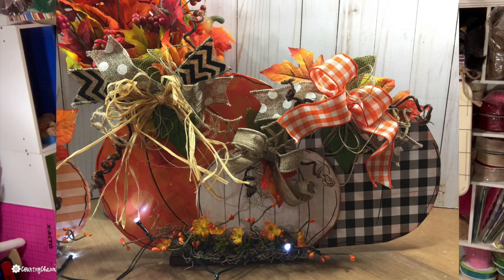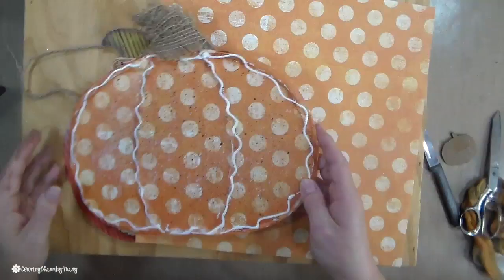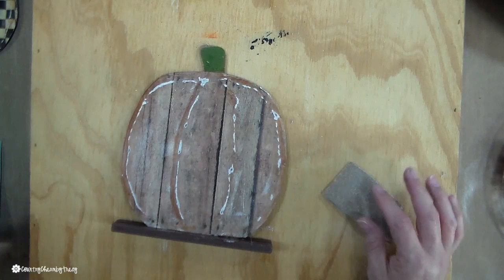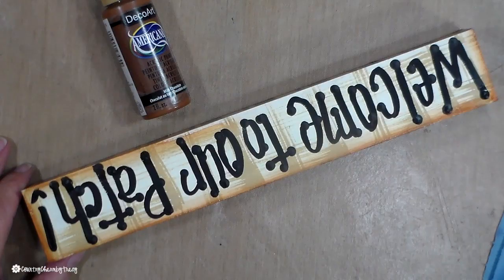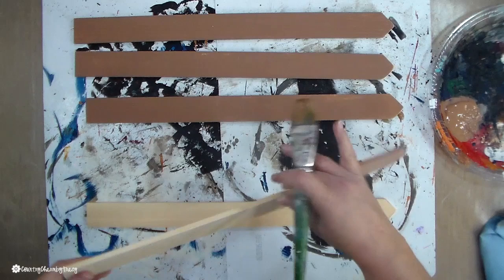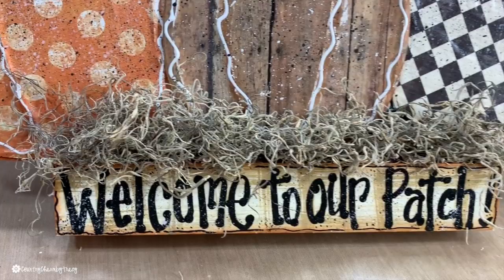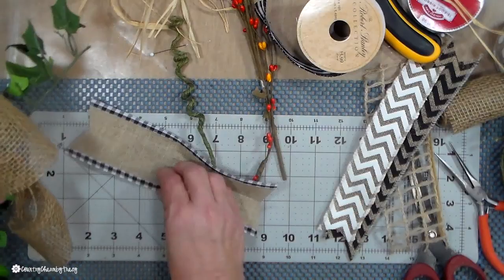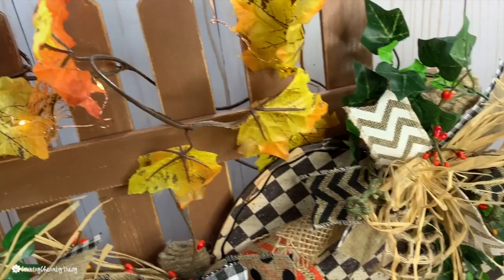DIY Rustic Pumpkins | Dollar Tree Pumpkins 2019 | How to Create a Picket Fence | How to Paint a Sign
Hi guys ~ I'm excited to share my DIY Rustic Pumpkins and Fence for 2019.  I really enjoyed making this and if you recreate it please tag me on instagram @countrycharmtracy or share it with me in my Country Charm Community over on FB.

Miter Box with Back Saw:

18 inch T-Ruler -

Most used S U P P L I E S:
🌟Sharpie Black marker

Send me a friend letter:
2628 Hwy. 36 South PMB: 120